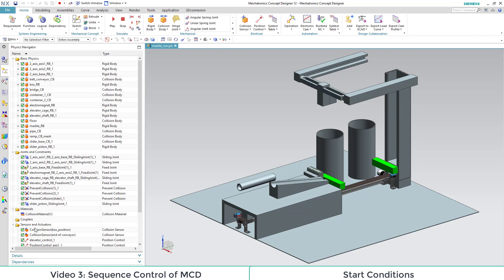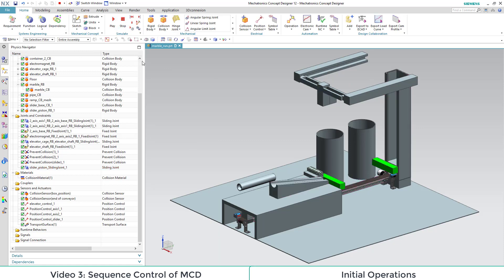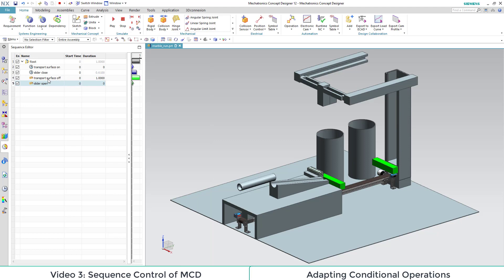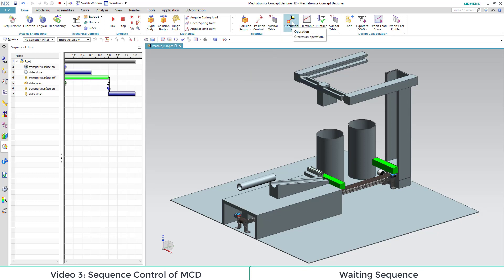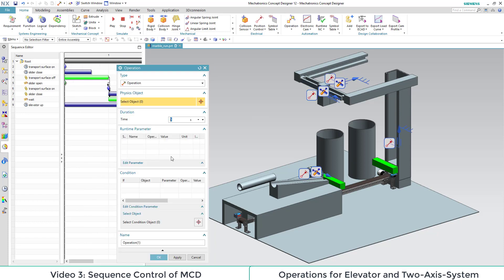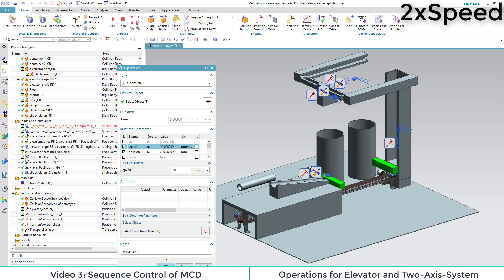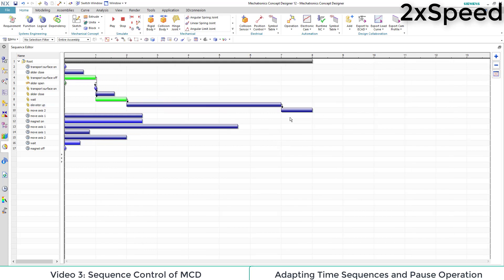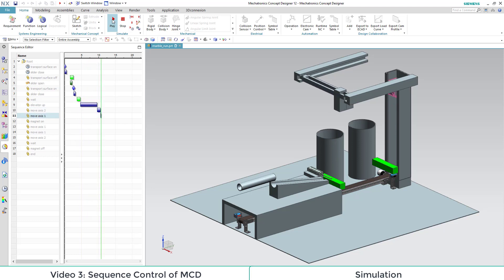NX Mechatronics Concept Designer – Tutorial 3.5 – Sequence Control of MCD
In this video, we will show you the handling of the Sequence Control in MCD. This includes the creation of operations for changing the speed of our conveyor belt, adapting setpoints for position controls as well as waiting sequences and pause operations.
00:40 Initial Operations
01:13 Conditional Operations
01:56 Adapting Conditional Operations
02:22 Working with the Sequence Editor
03:01 Waiting Sequence
03:32 Operations for Elevator and 2-Axis-System
05:39 Adapting Time Sequences
06:10 Pause Operation
06:30 Simulation of Sequence Control
This video was created as part of a student research project at the Zentrum für Robotik und Automation der Hochschule Darmstadt (Center for Robotics and Automation, University of Applied Sciences Darmstadt) during the winter term 2017/18.
Team:
Johannes Graf, Benjamin Rumbach
Project Supervisor:
Prof. Dr.-Ing. Stephan Simons